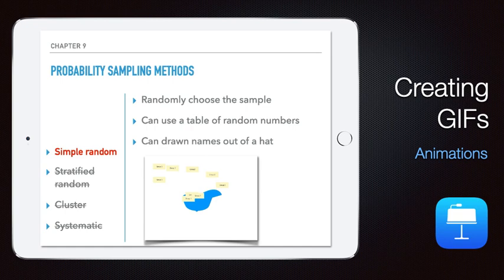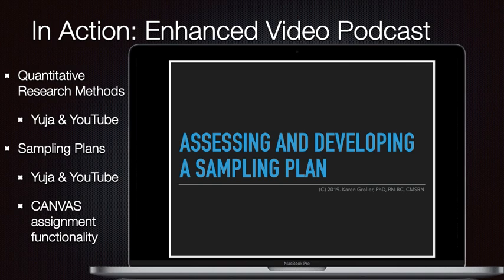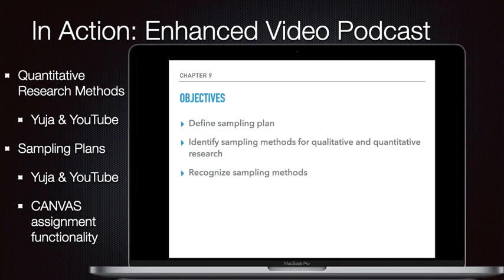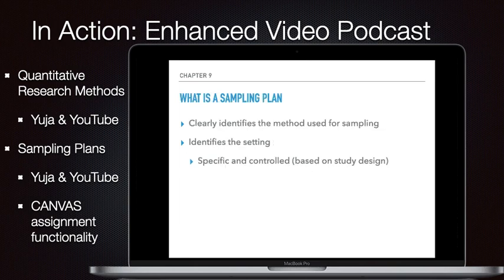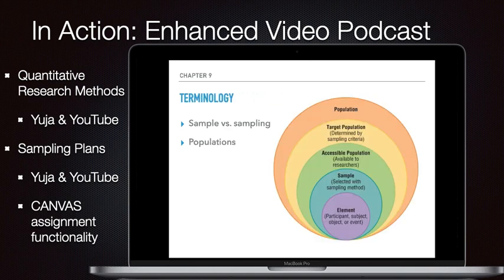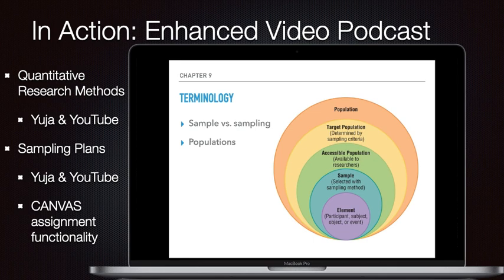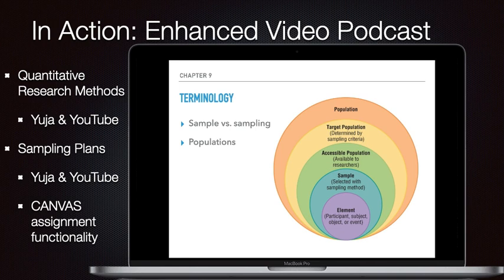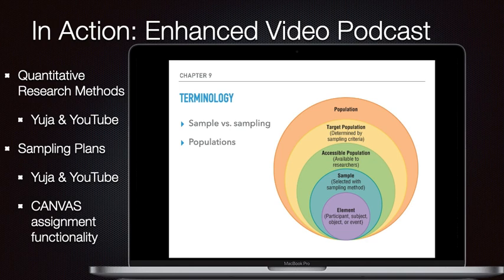Groller TLCSummerGrant2020 FINAL